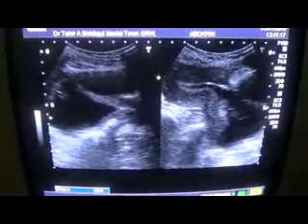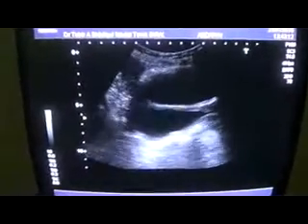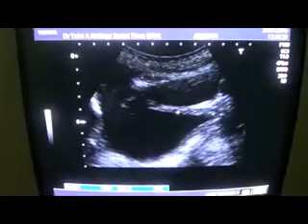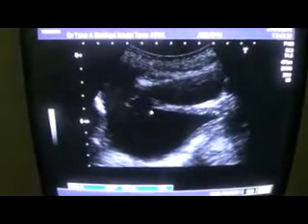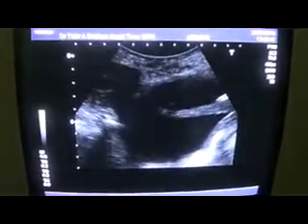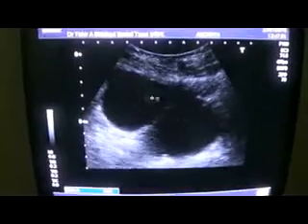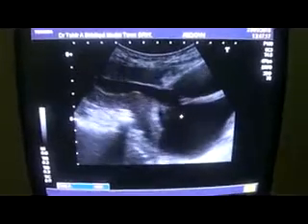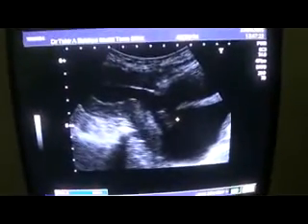UTERO VESICAL FISTULA post C - Section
there is a big fistula between bladder and uterus measuring 1.4 cm that is why UB is small and all the urine is collecting into uterine cavity and cervical canal is also dilated and pt is having constant dribbling of urine. Moreover , the fluid is clear in consistancy ( cf bleed )
Gujranwala. Pakistan